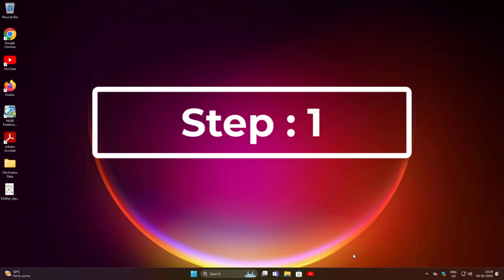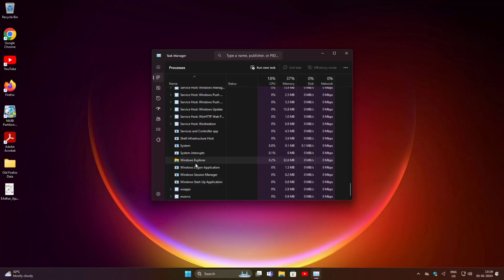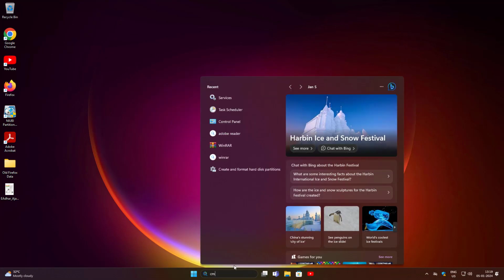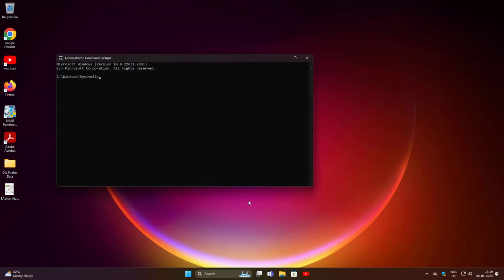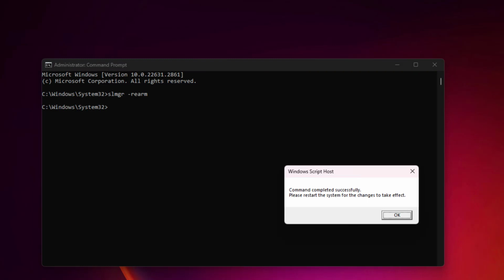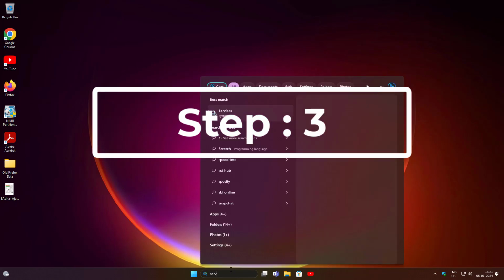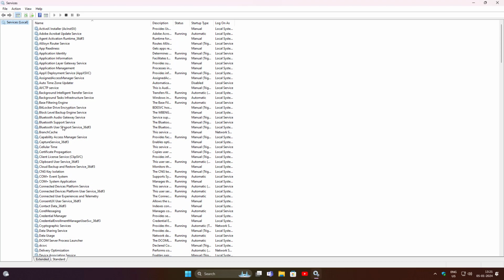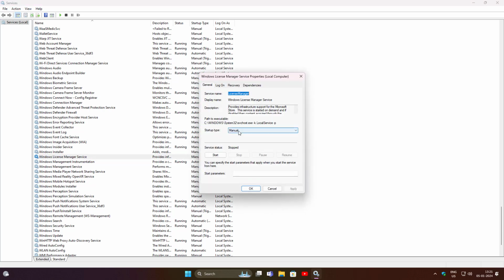FIX Your Windows License Will Expire Soon Windows 11/10 [Dell, Hp, Lenovo etc]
This Tutorial Helps to FIX Your Windows License Will Expire Soon Windows 11/10 [Dell, Hp, Lenovo etc]

00:00 Intro
00:17 Step 1 - Windows Explorer
00:40 Step 2 - Run A Command
01:09 Step 3 - Change Service Type
01:38 Closing